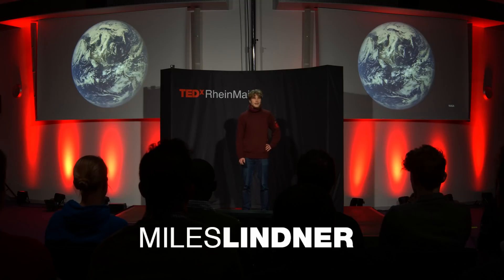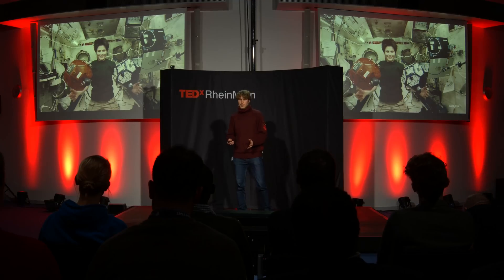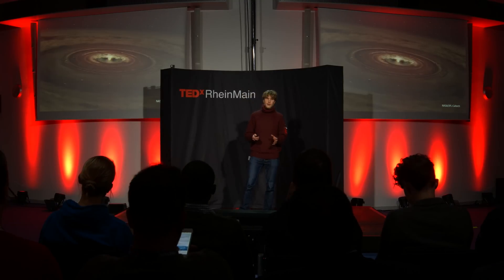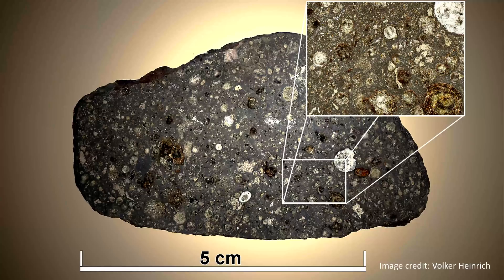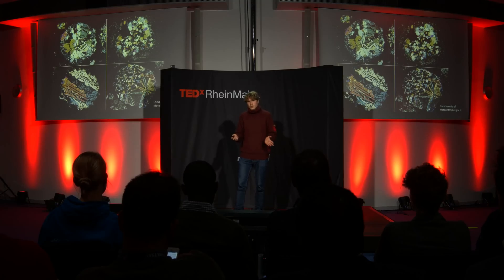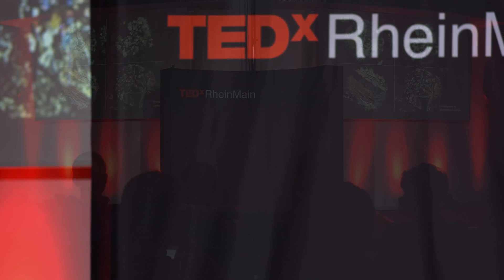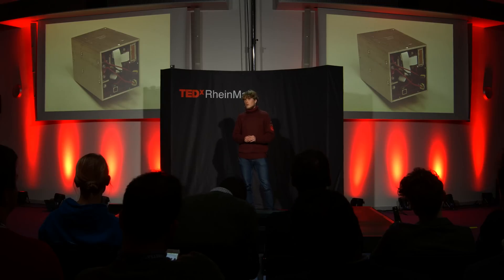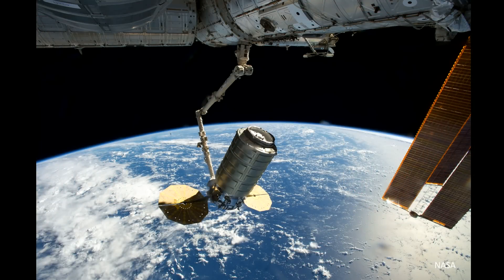We'd need the ISS for that.. | Miles Lindner | TEDxRheinMainSalon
Miles Lindner shares the tale of a student-group studying planet formation and their experiment, that will go to the ISS.  This talk was given at a TEDx event using the TED conference format but independently organized by a local community.